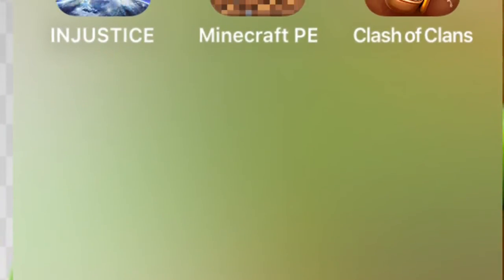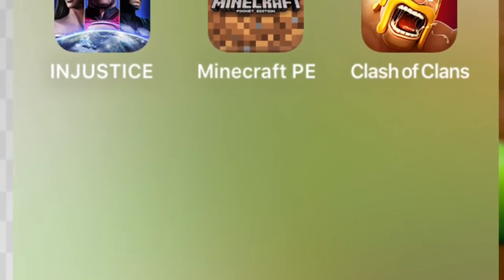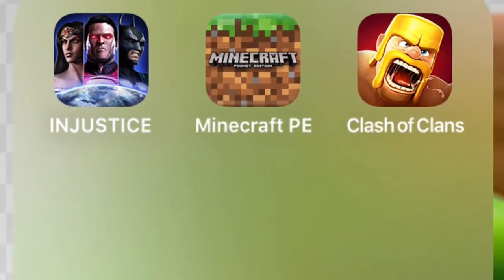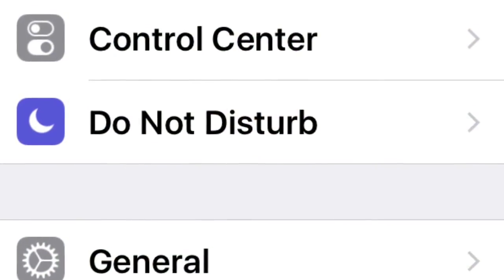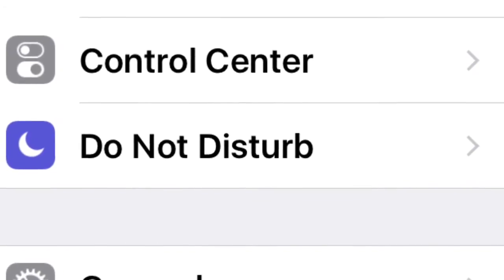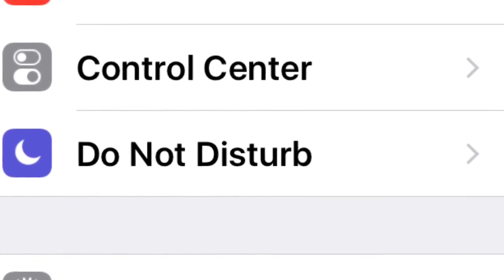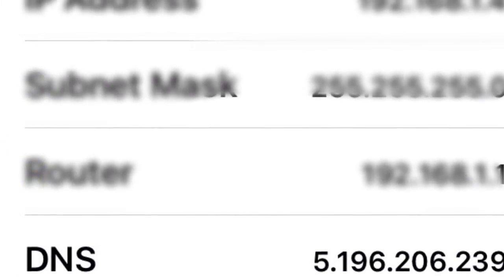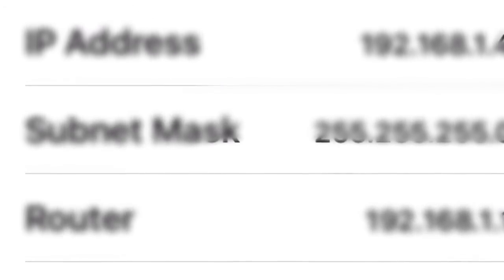Clash Of Clans Hacked Server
Use this for the DNS

To save the game type:
/savegame